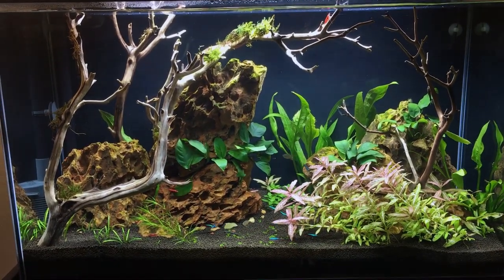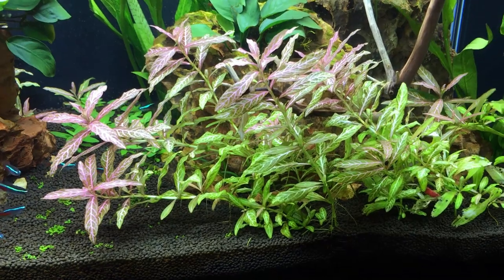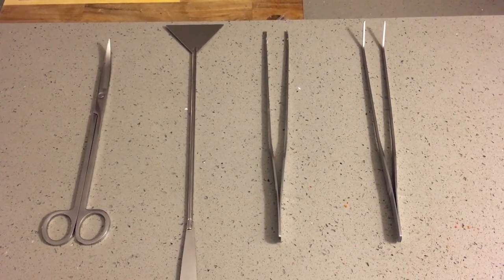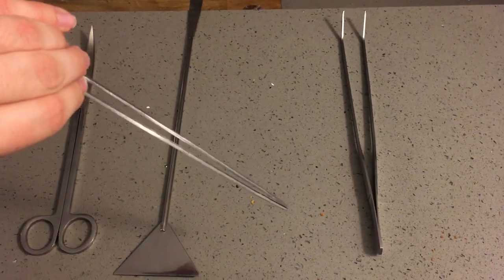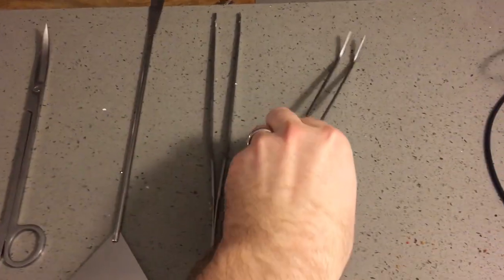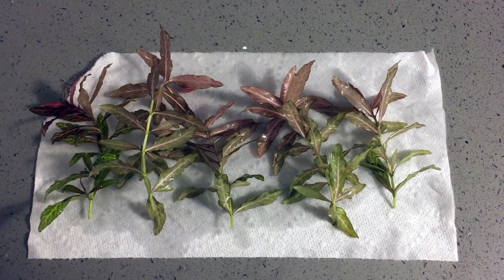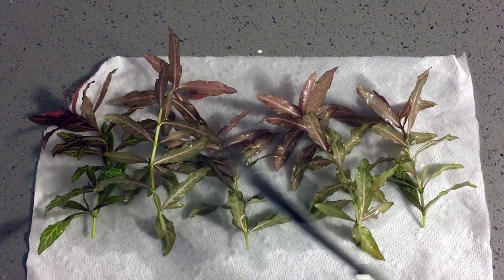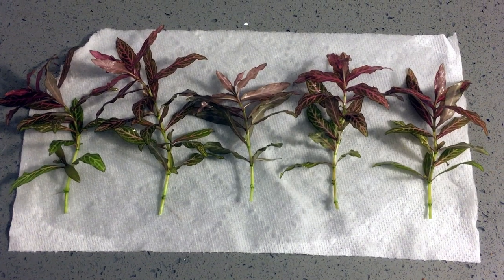Aquascaping Tools: Trimming the Sunset Hygrophila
In this episode of Gabe's Aquarium I prune and replant some Sunset Hygrophila and show you a set of tools every aquascaper should own.

RO/DI filter: AquaFX Barracuda
Substrate: Controsoil (Fine)
Hardscape: Dragon Stone & Manzanita Wood
Plants: Dwarf Saggitaria, Sunset Hygrophila, Amazon Sword, Triangle Moss, Anubias Nana Petite, Staurogyne Repens
Livestock: Neon Tetra, Otocinclus Catfish, Zebra Danio, Red Fire Shrimp
Lighting: Fluval Plant 3.0